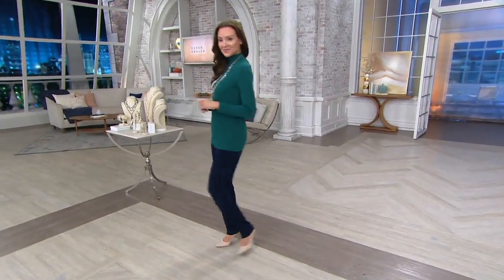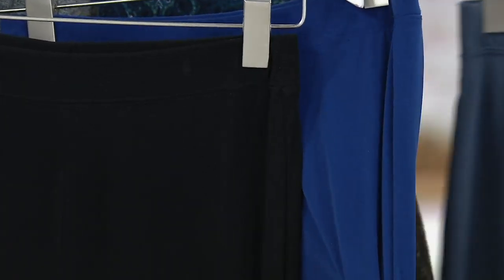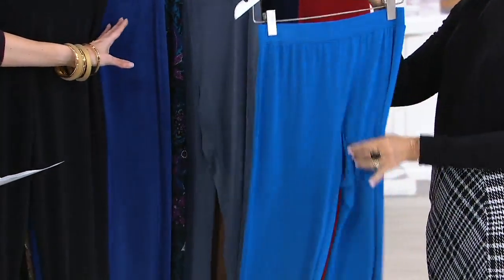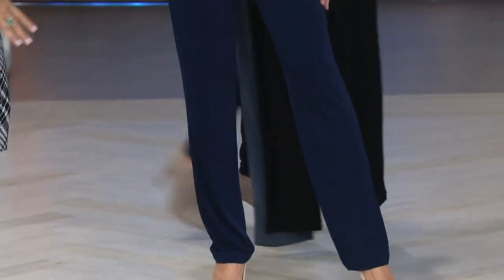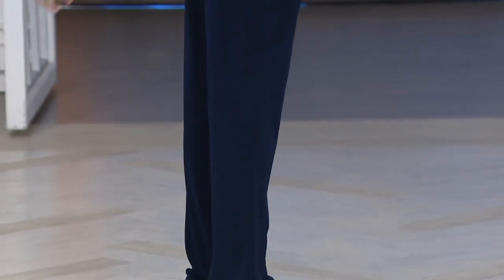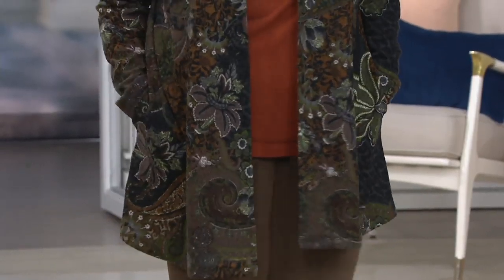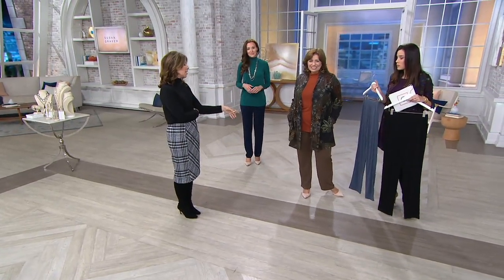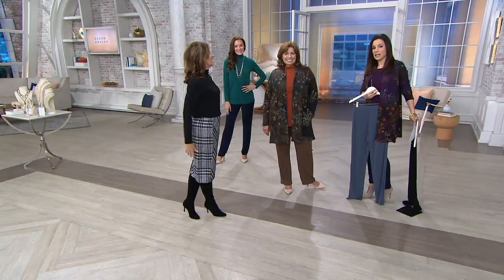Susan Graver Essentials Liquid Knit Straight Leg Pants on QVC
Susan Graver Essentials Liquid Knit Straight Leg Pants